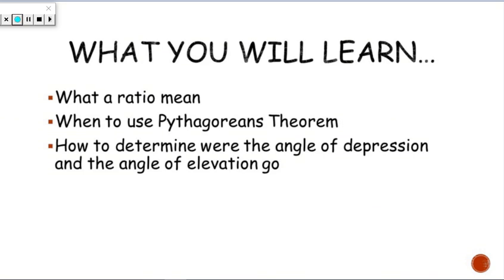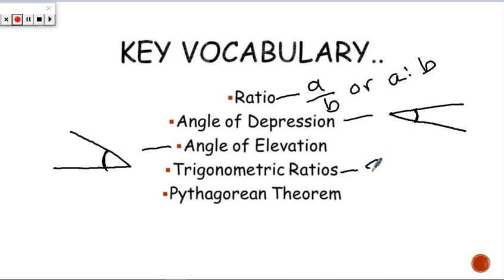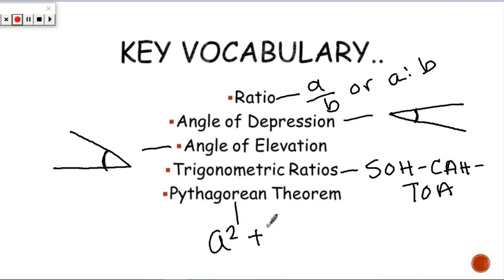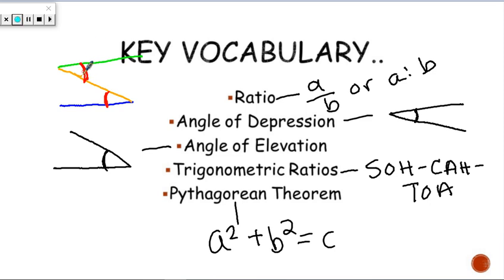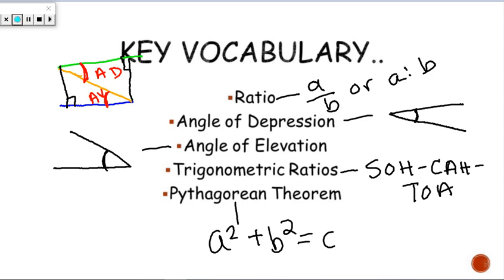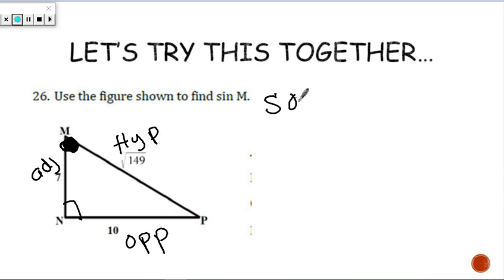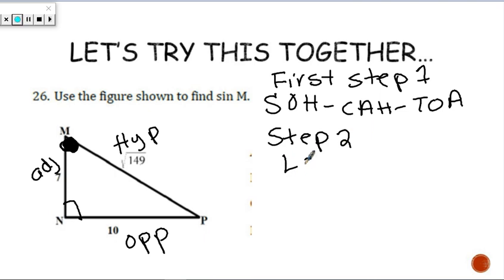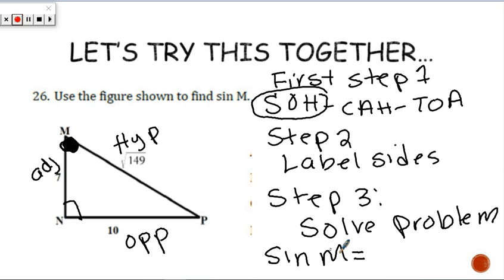Wk of Dec 3 Day 2 Trig Review